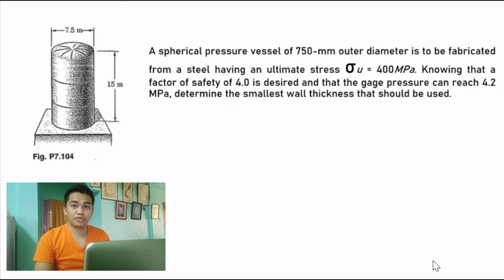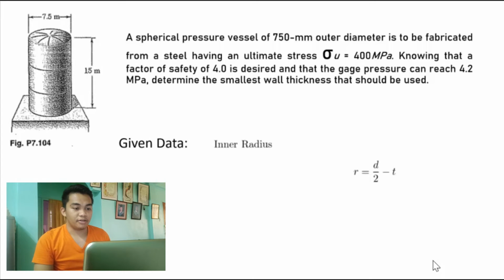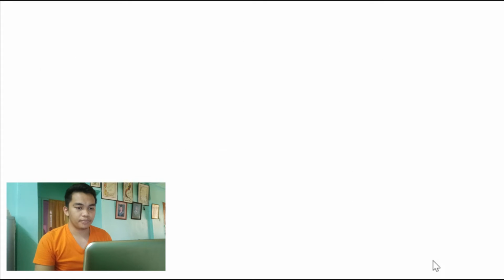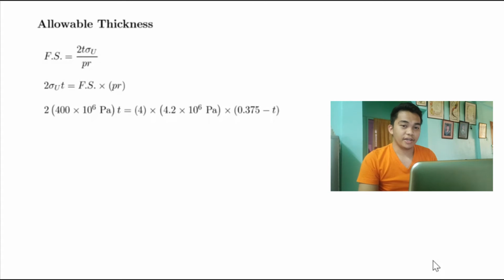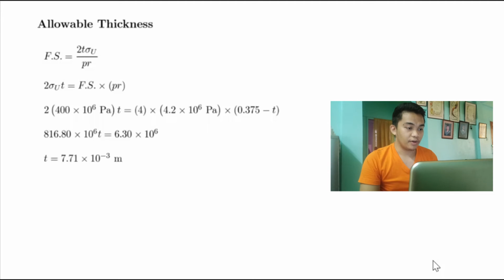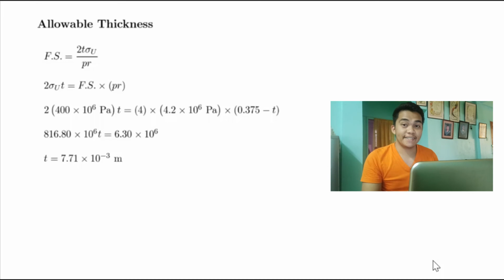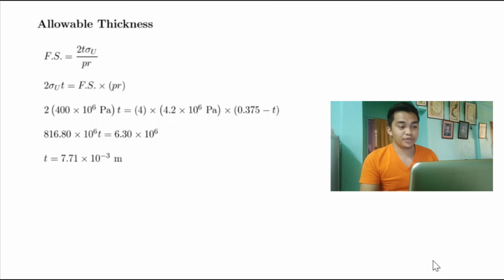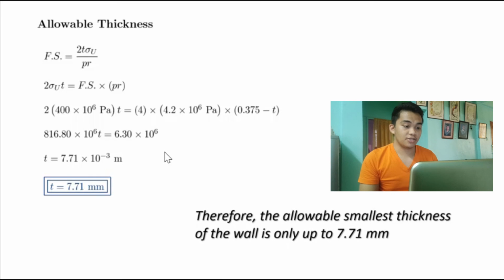Tangkihay_EE2aE1_Problem 7.103